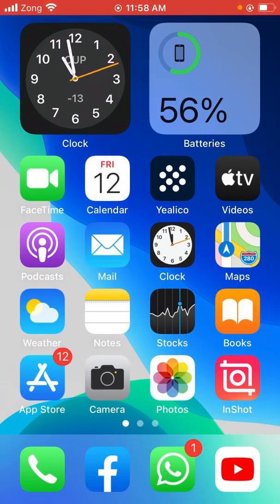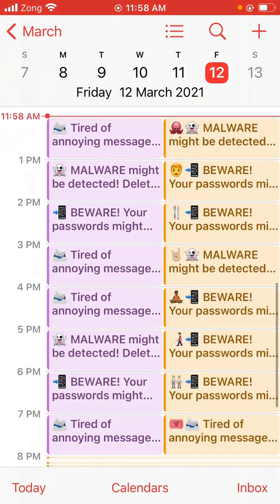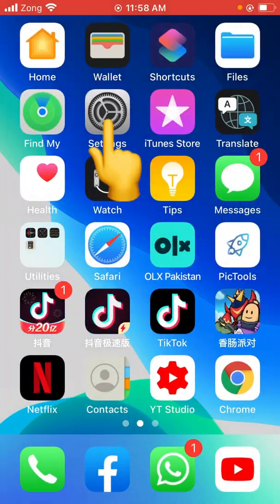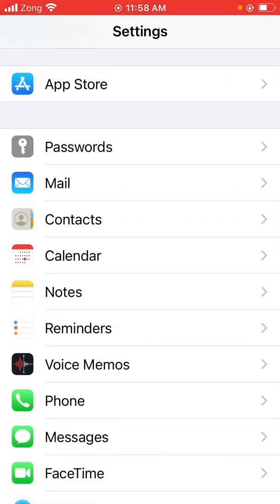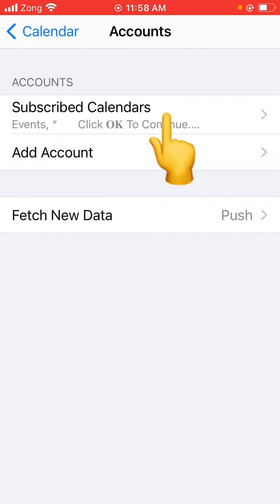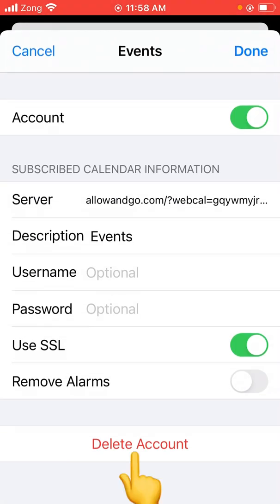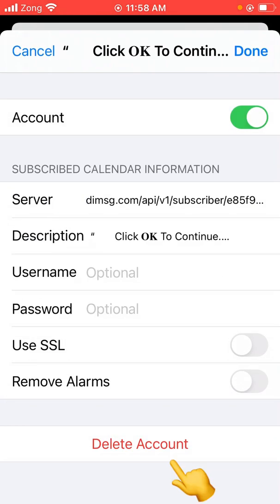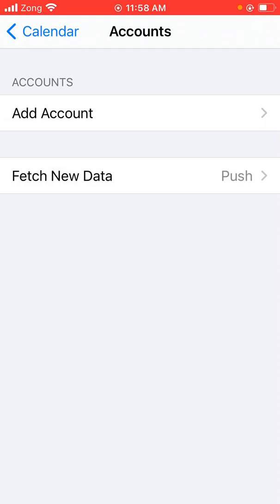how to delete calendar events on iphone ios 14